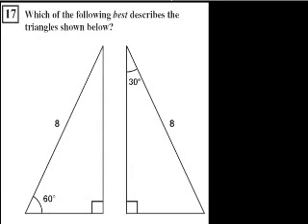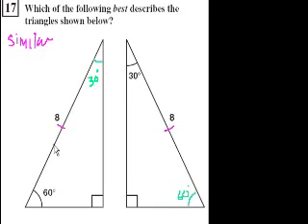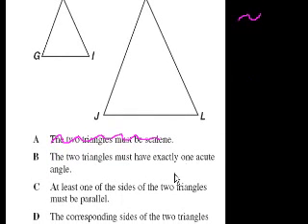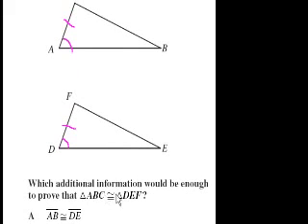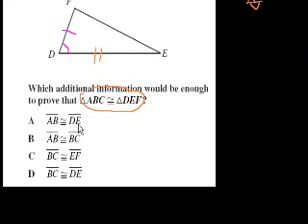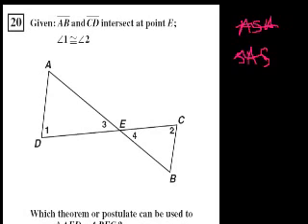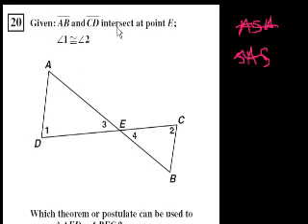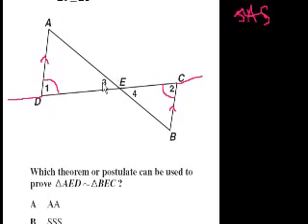CA Geometry More on congruent and similar triangles